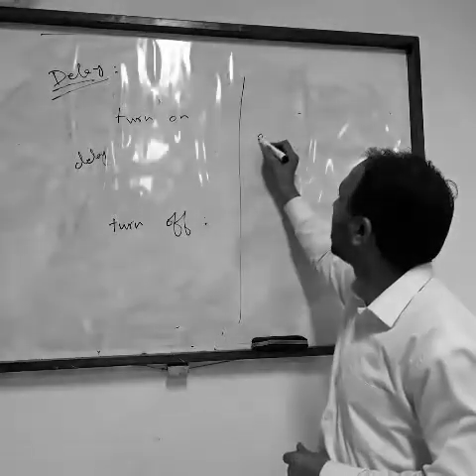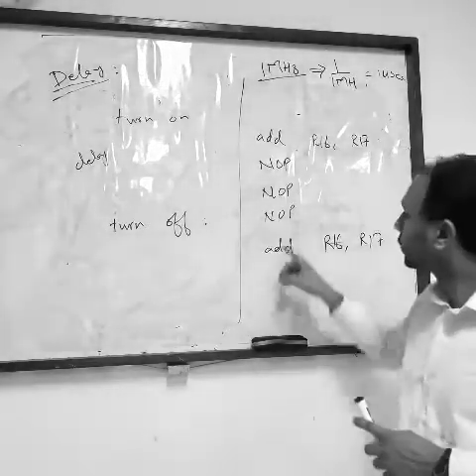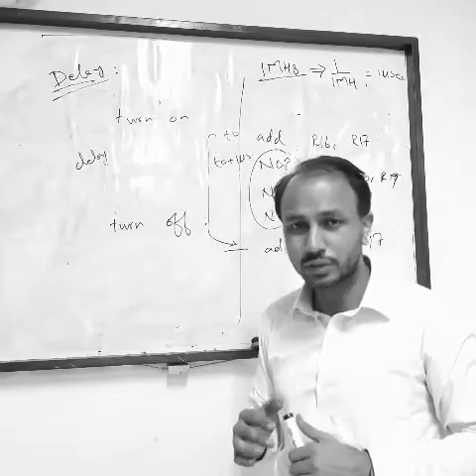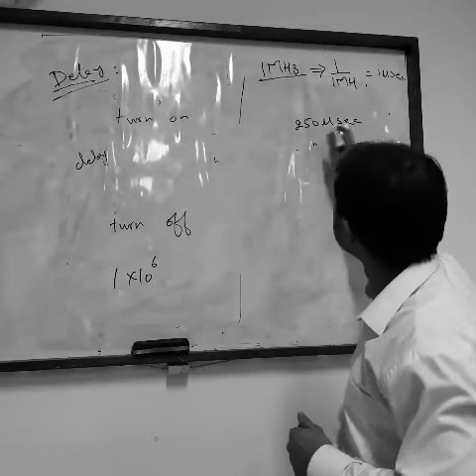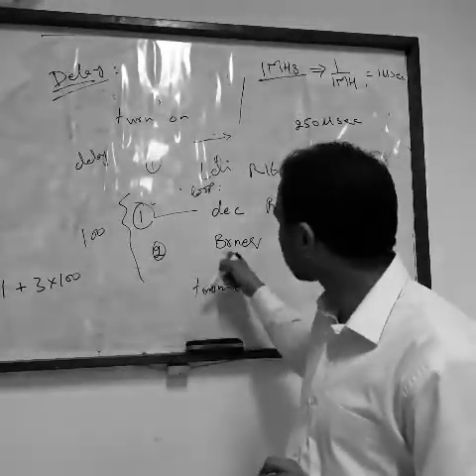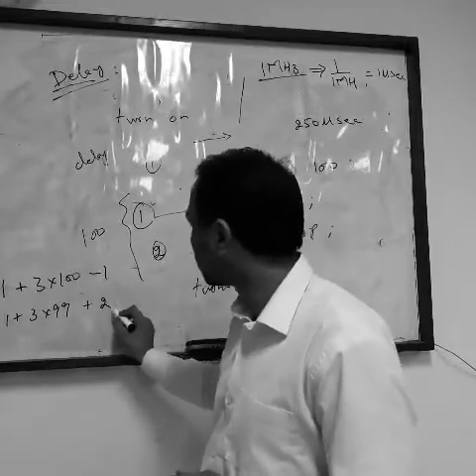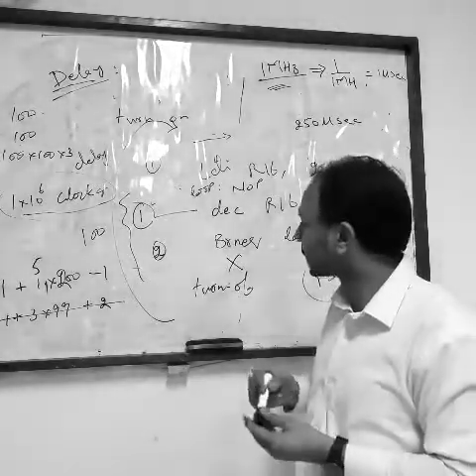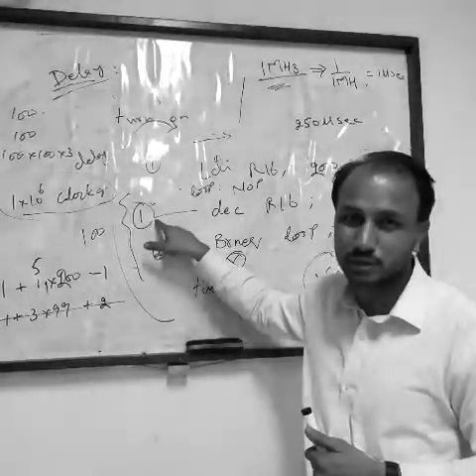EEE342 MP Week02 Video04